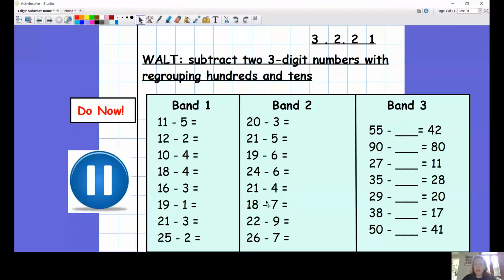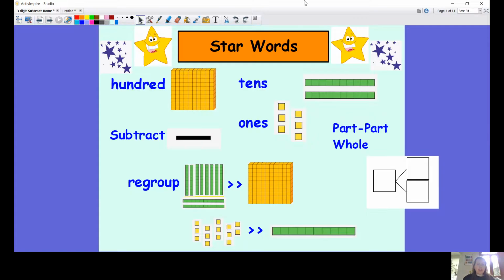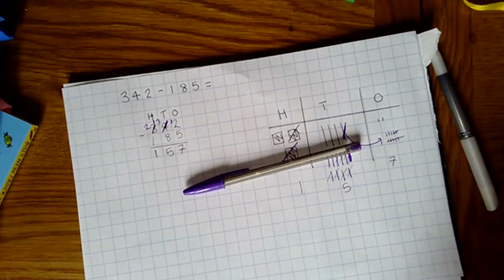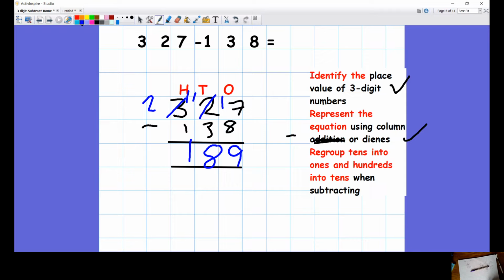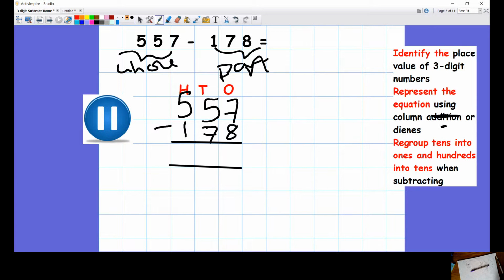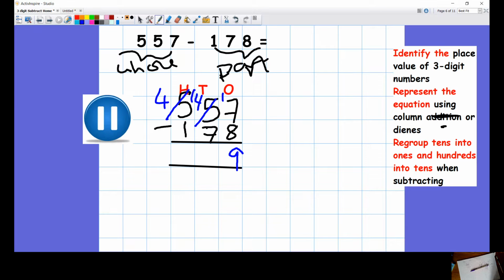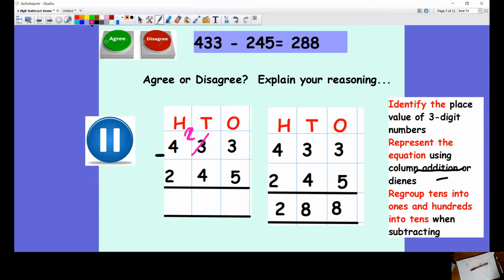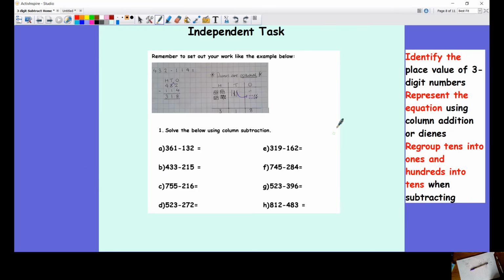Mathematics 3 2 21